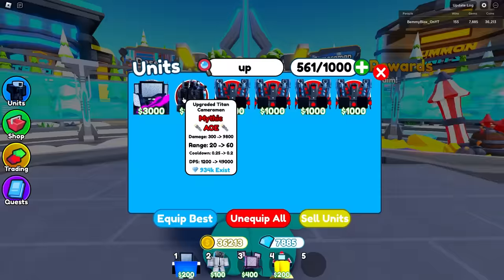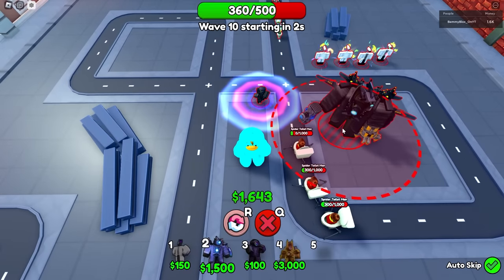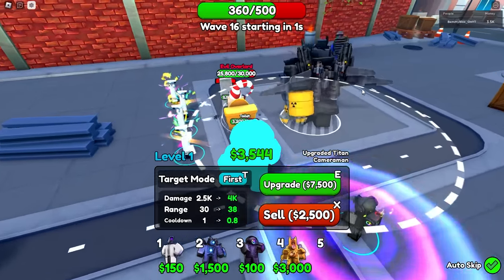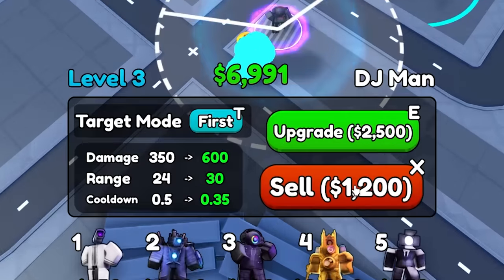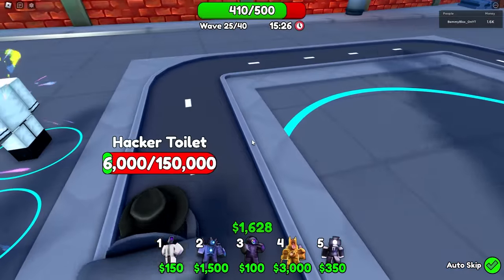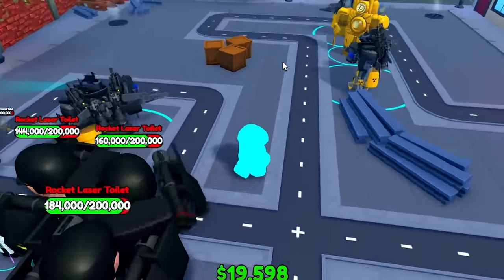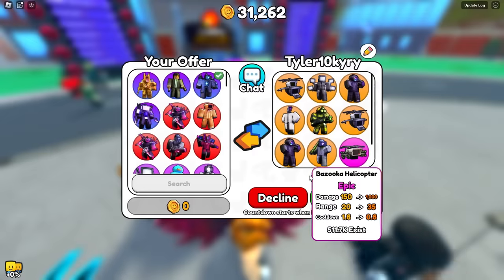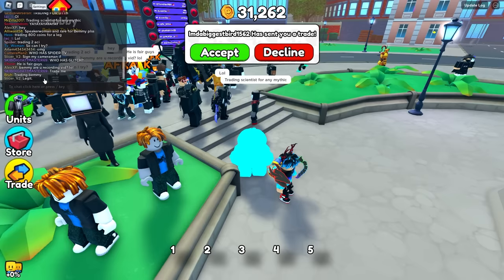The BUFFED TITAN MYTHIC is now a GODLY?!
GAME: SKIBIDI TOWER DEFENSE

beep boop boop bop boop boop beep